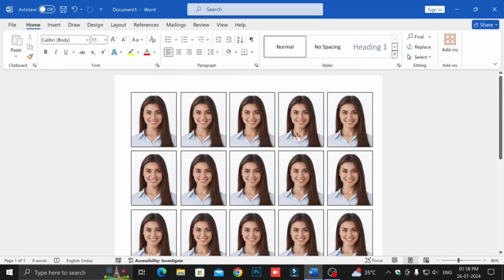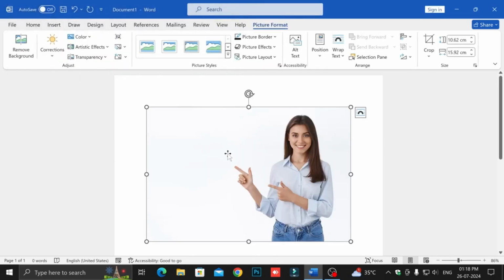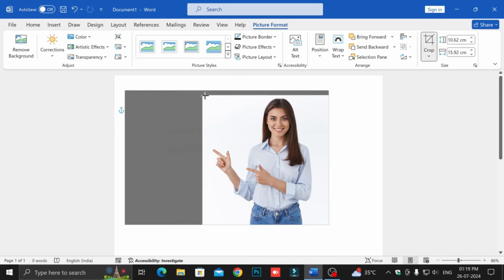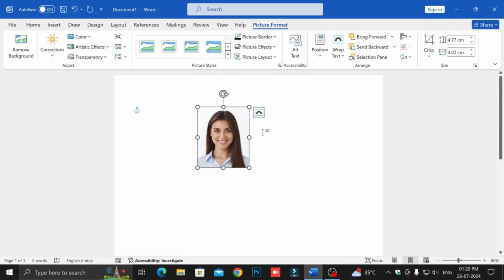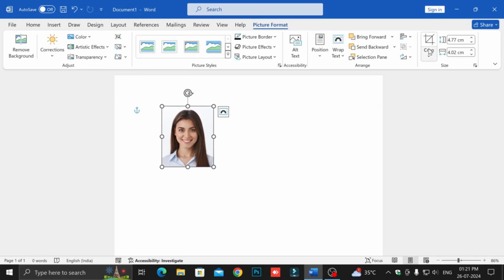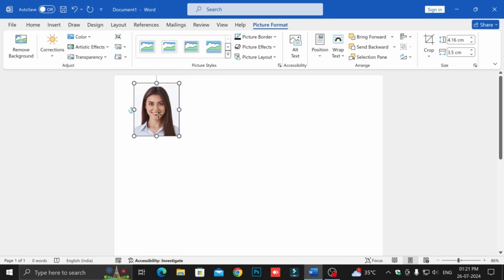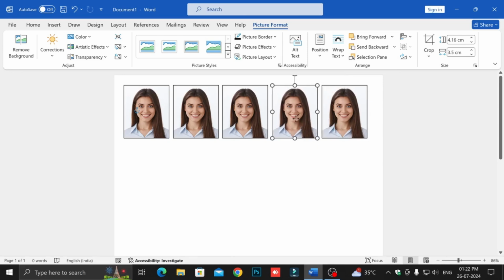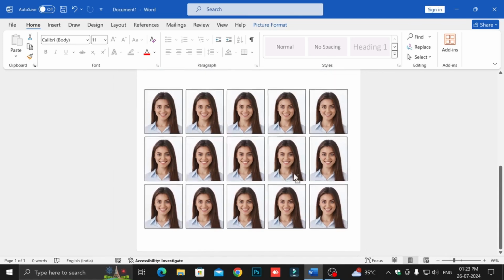How to take a passport-sized photo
In this video, you’ll learn how to take a passport-size photo that meets official requirements — right from your home!
No studio needed, no extra cost.

✅ Correct background color
✅ Proper lighting setup
✅ Face position & expression
✅ Dress code & size guidelines
✅ Mobile phone & camera tips

Whether you’re applying for a passport, visa, CNIC, or official ID, this step-by-step guide will help you get it right the first time.

passport photo, passport size photo, how to take passport photo, passport photo at home, ID photo tips

how to take passport photo,

passport photo at home,

passport photo size,

passport,